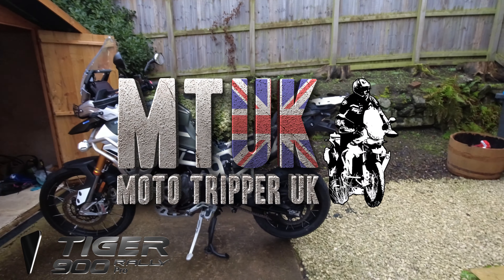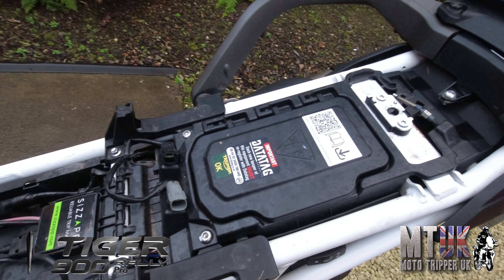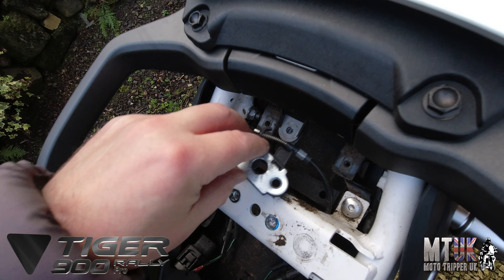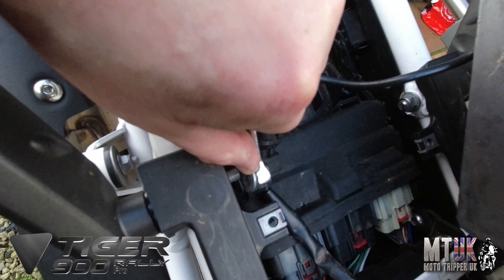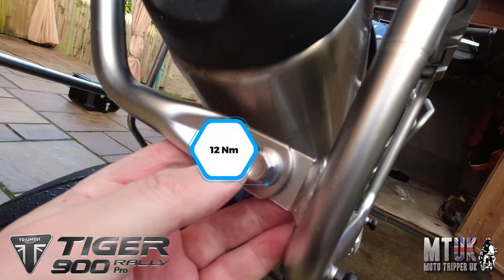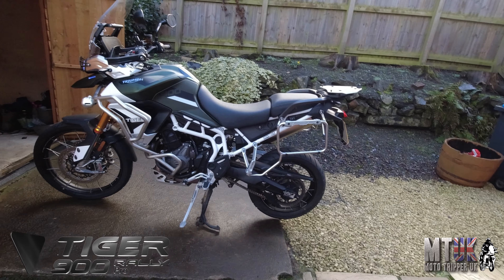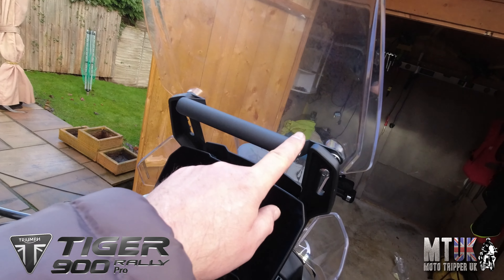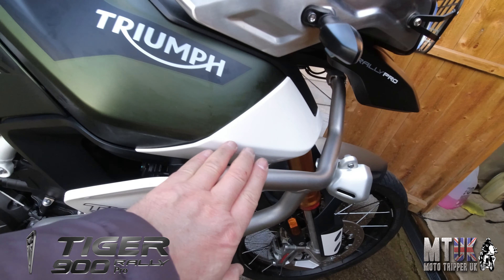Rack & Ram Mount Install TRIUMPH TIGER 900 RALLY PRO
Installing expedition pannier racks & Ram Mount for Tomtom Rider 500